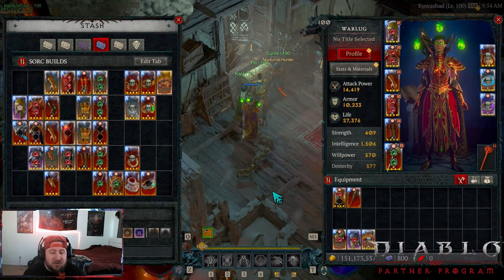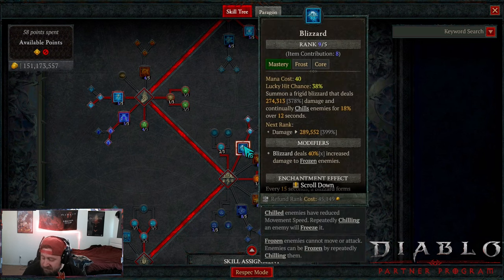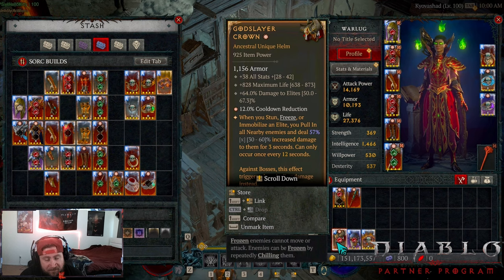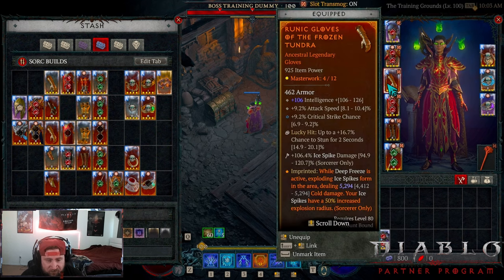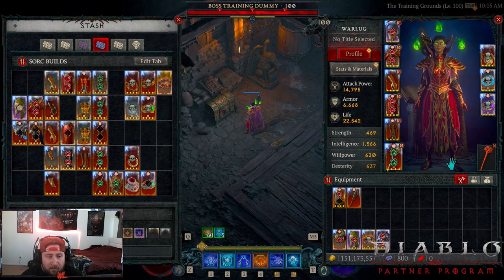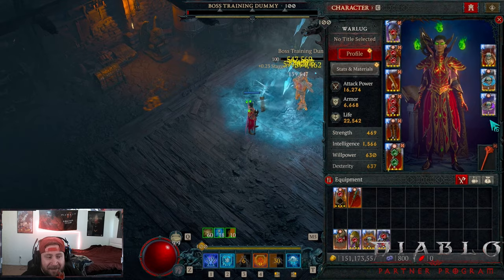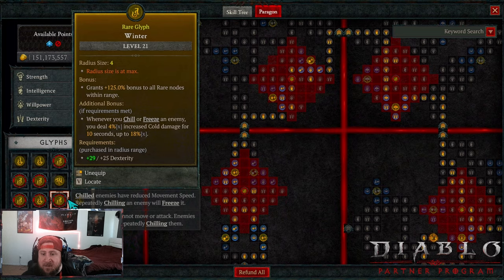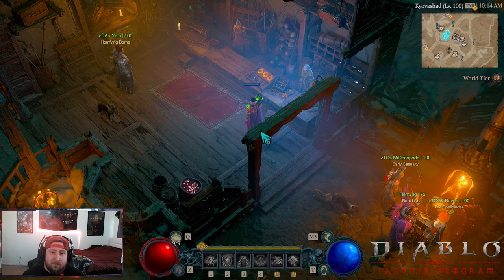Blizzard Sorceress Build Guide Diablo 4 Season 5!